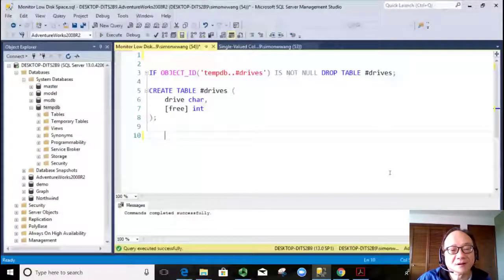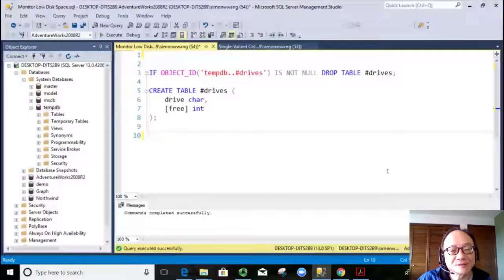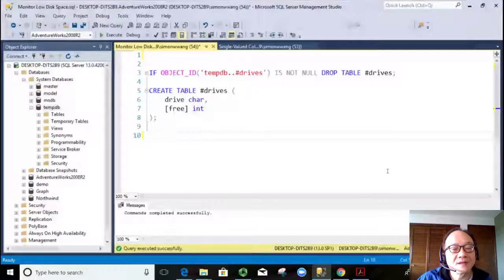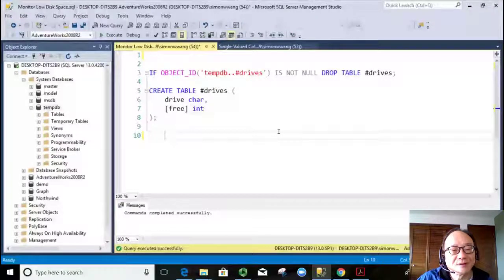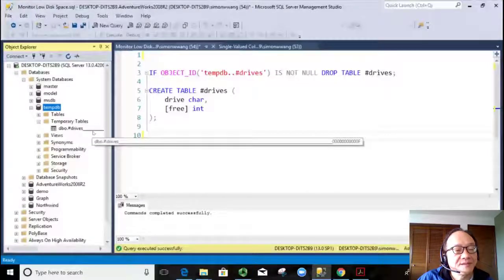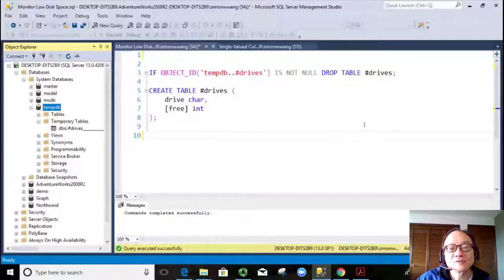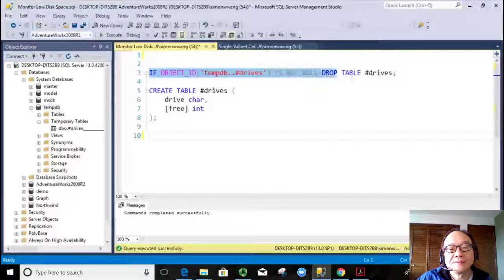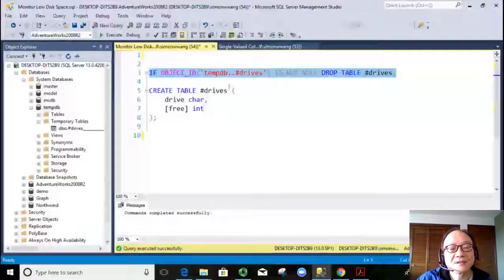SQL Temporary Tables